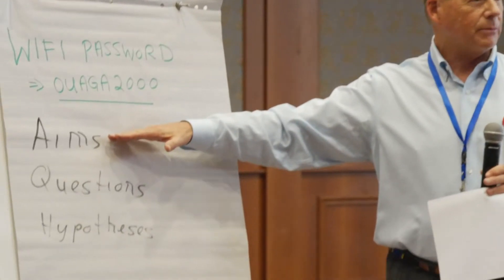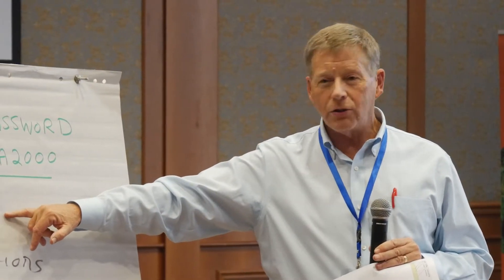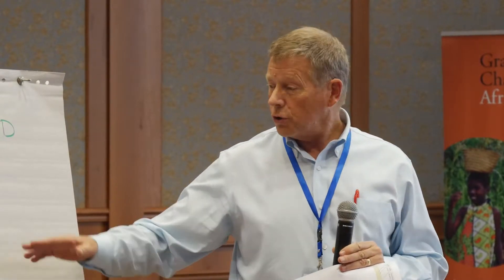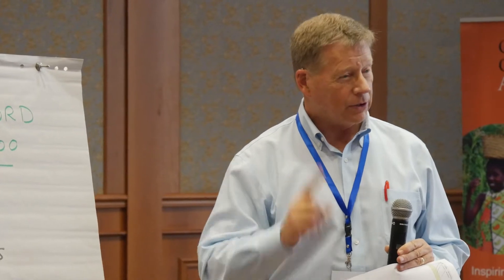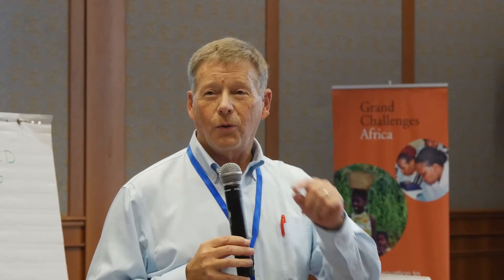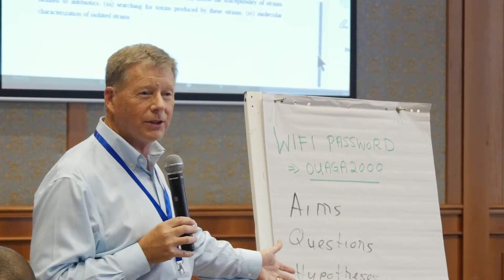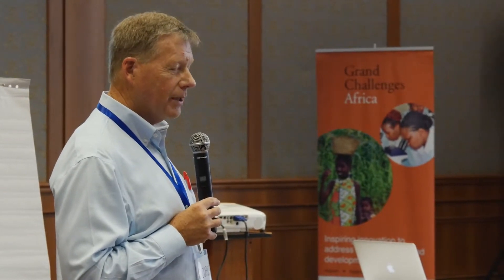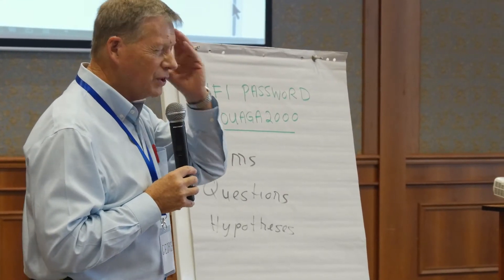Grant Writing Tutorial #1: How to Write your Aims and Objectives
The instructors shed light on how to put down aims and objectives in your grant proposal.